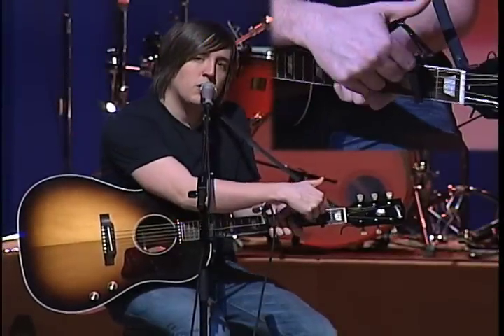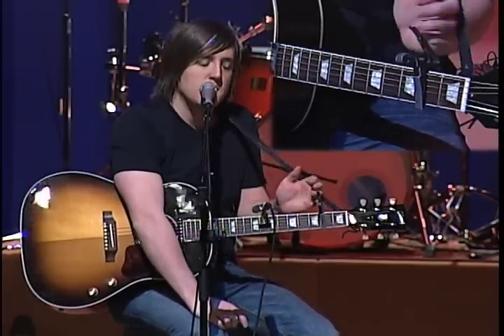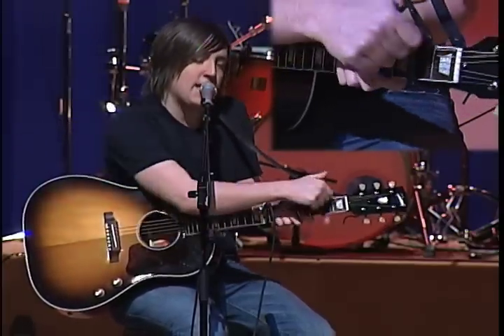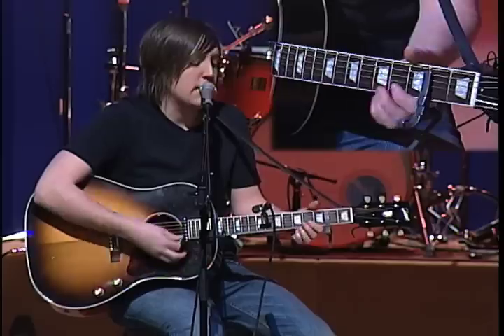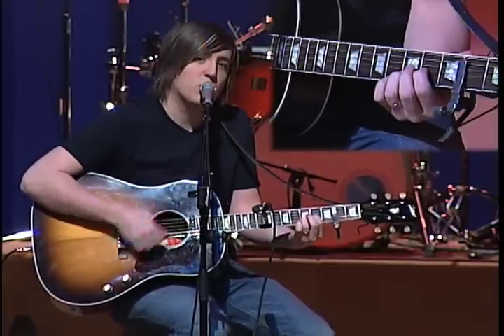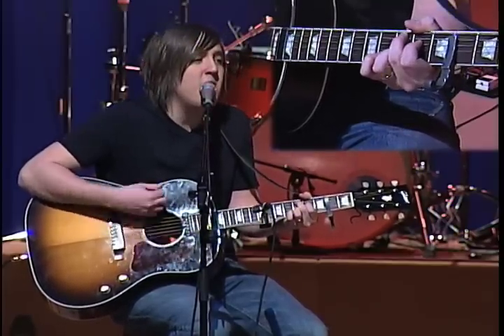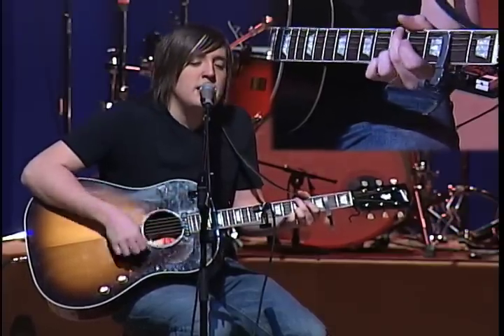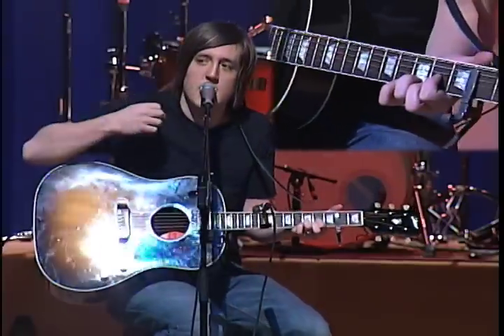Draw Near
Draw Near instructional video from the Jeremy Horn Album Atmosphere.